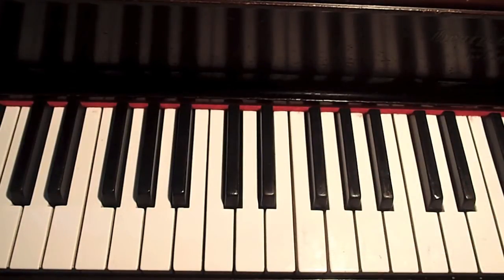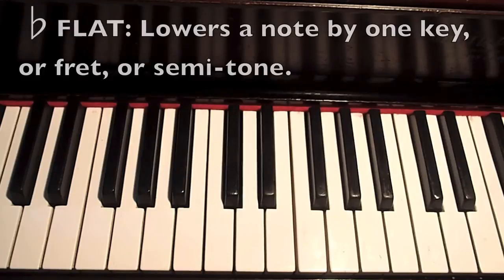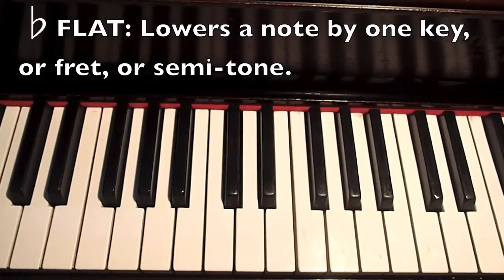Guitar Lesson - Learning the names of the notes Part 1: Using the Piano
This is for all beginner musicians. Learning theory is amazing but not everyone wants to commit the time or they believe that it takes away from their creativity. This lesson is not about theory, just about learning the note names. From this you can discover things on your own. Exploration and discovery are so rewarding when you are learning an instrument so if you aren't into theory you definitely want to study this. If you are into theory this will kickstart your mind.

The most important thing you can learn on the guitar, aside from technique, are the names of the notes. This is not music theory, simply naming all the notes on all frets and strings. Why? Once you know the names of your notes you can figure out what you are playing and apply that to other positions on the guitar. Many guitarists learn "box" scales, scales that stay in one spot, and they want to move that scale around. Figuring out the notes in that scale allow you to play that scale on all stings and all available frets from your lowest note to the highest. If you only know a few chords you can figure out what notes make up that chord and then build your own chords, using those same notes, all over the guitar coming up with shapes that you don't often see in beginner chord books. If you want to solo over a series of chords, knowing the notes used in those chord will help you find the notes that will always sound great since they belong to the chord. Same goes with writing vocal lines, harmonies, bass lines. the list goes on. All without having to learn theory. @nathanfleet Enjoy. Learn. Share.